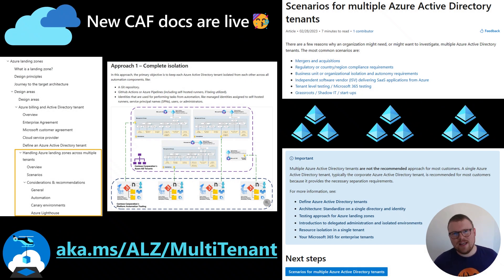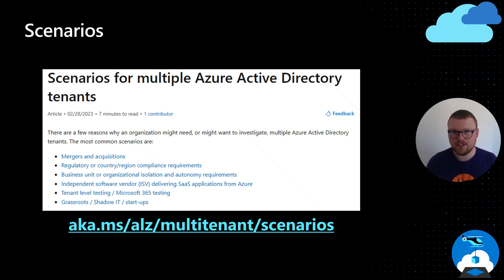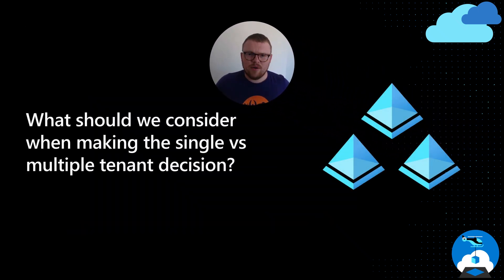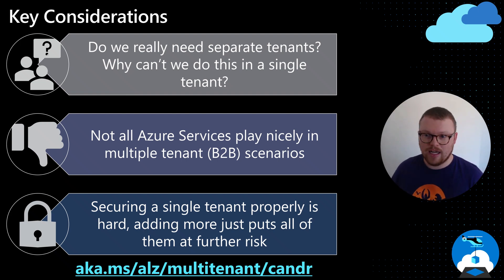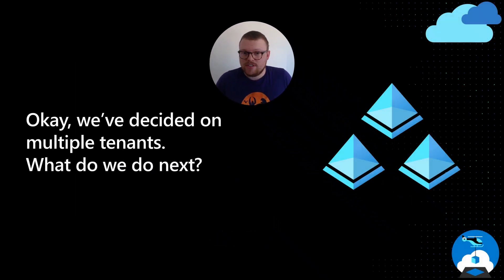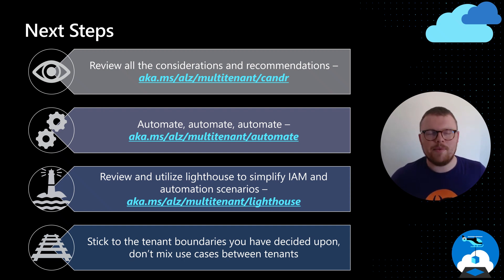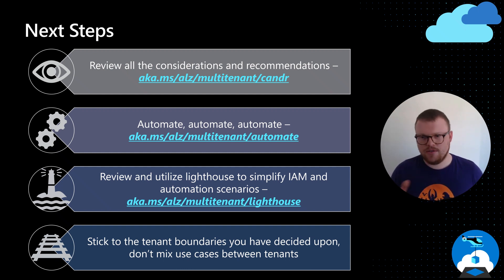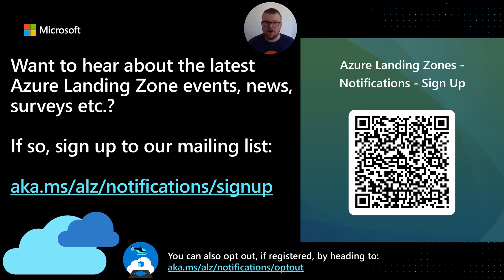Azure Landing Zones and Multiple Azure Active Directory Tenants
In this video we give an overview of the new Azure Landing Zones multiple Azure Active Directory Tenants guidance

We also cover the important and common question of "Should we use a single or multiple Azure Active Directory Tenants?"